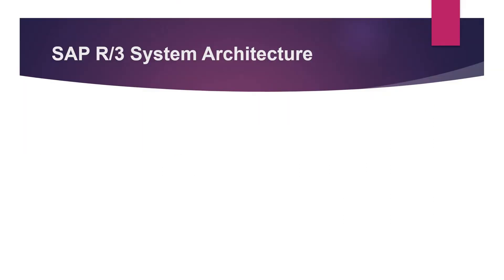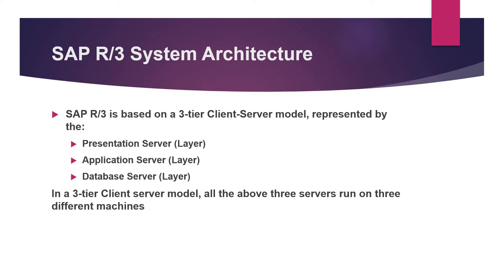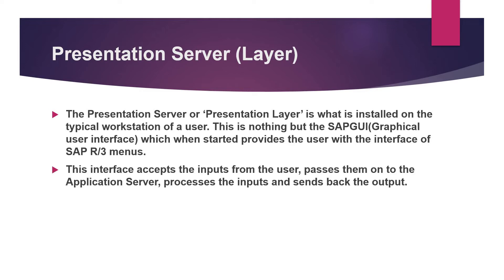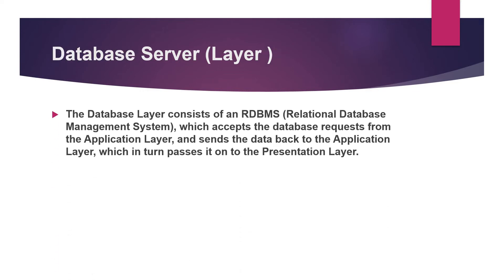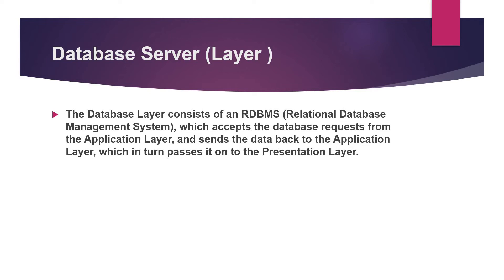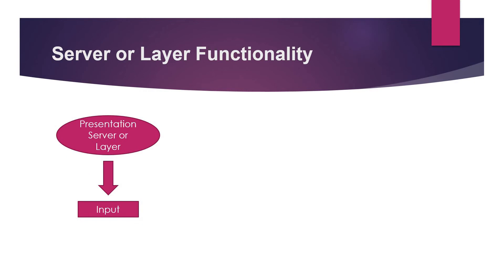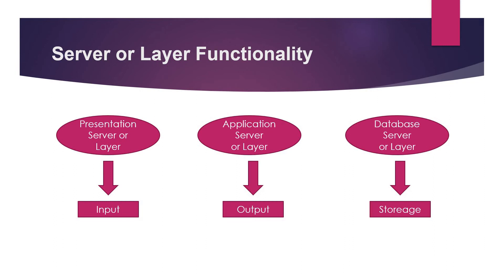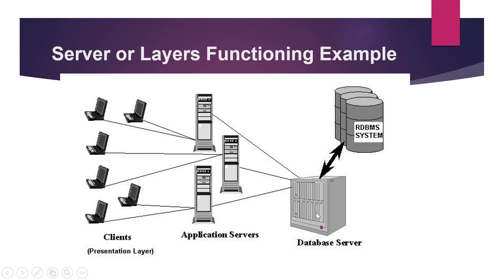SAP Model - Presentation Server, Application Server and Database Server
The video is very much based upon the SAP Model. What are the different servers used in the SAP Model and their working with each other all is explained in this video.